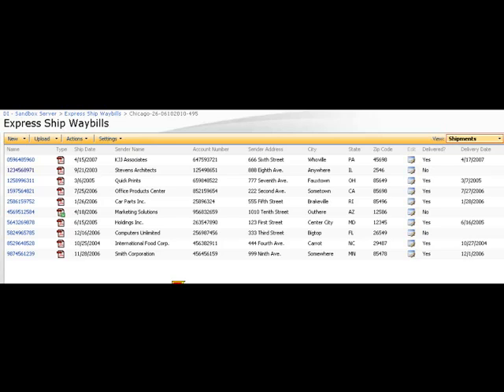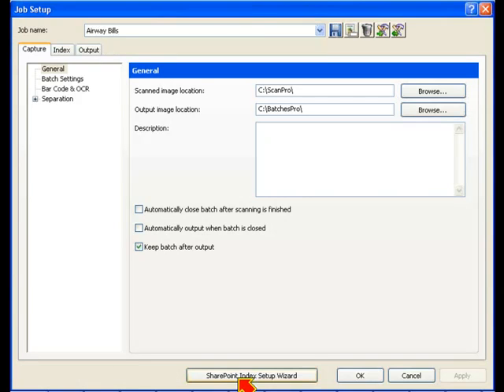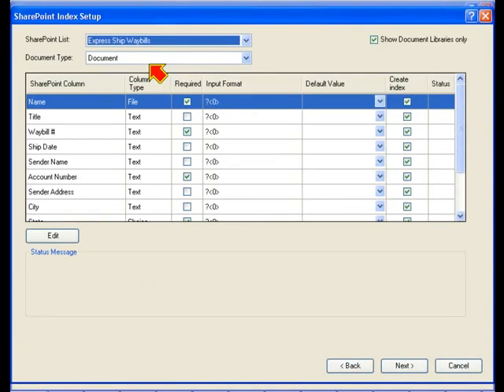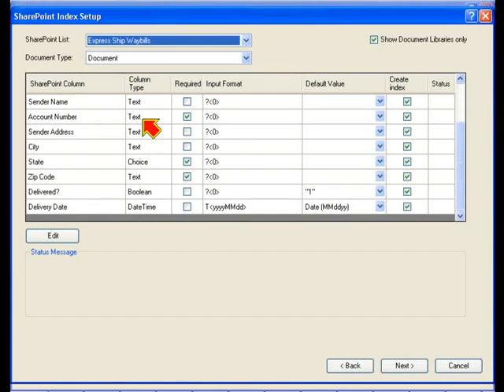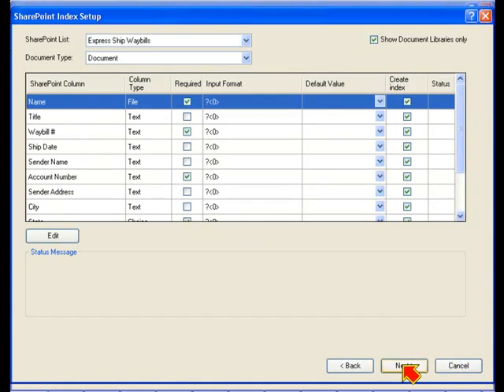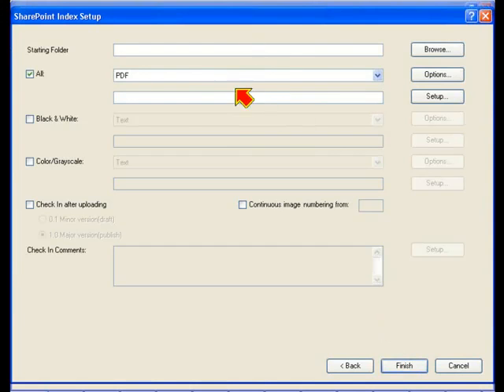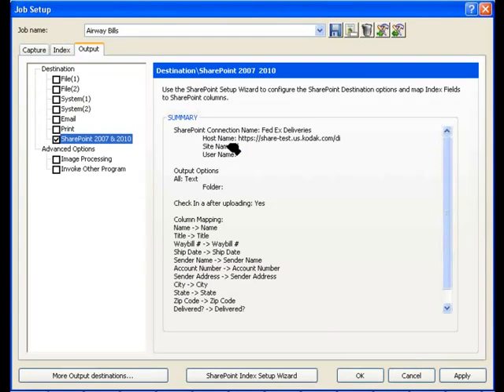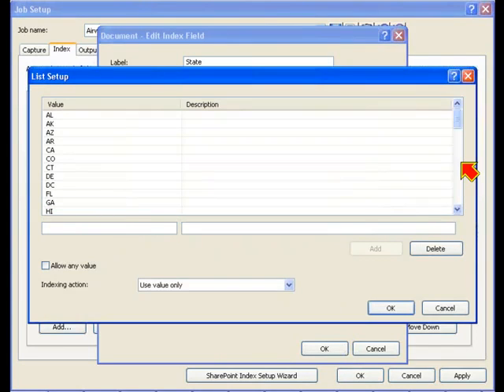Kodak Capture Pro 3.0_ SharePoint Enhancements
Mission Critical Limited
9 Pages Lane
Great Barr
Birmingham
B43 6LL
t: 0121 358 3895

Dedicated to document management, Workflow and associated services of document capture, fax, digital signature and bureau scanning.

We aim to help you efficiently, capture, store, retrieve, distribute and process your business documents, reduce costs and improve productivity.

Global360 - Keyfile Document Management, Keyflow workflow
Elock - ProSigner, MobSigner digital signature
Kofax - Kofax Capture, Kofax Express, Front Office Server, VRS Scanning
Faxback - NetsatisFAXtion electronic fax
Kodak scanners, Fujitsu Scanners, Canon Scanners